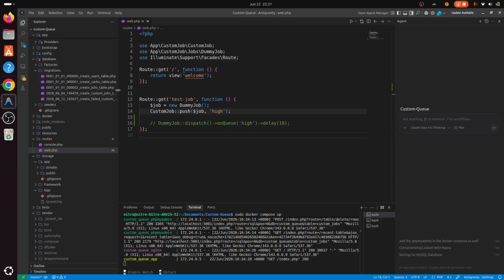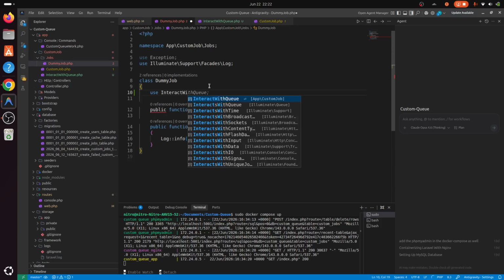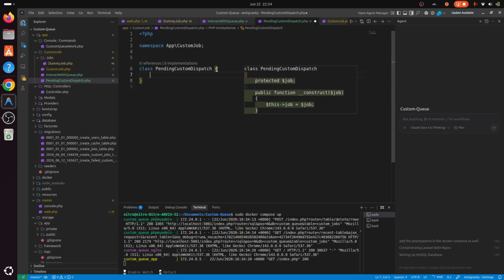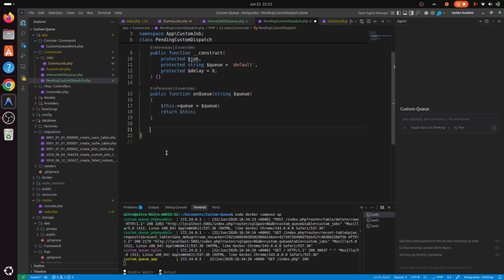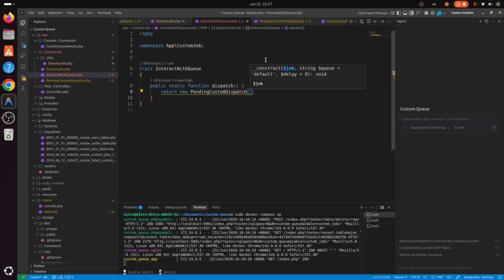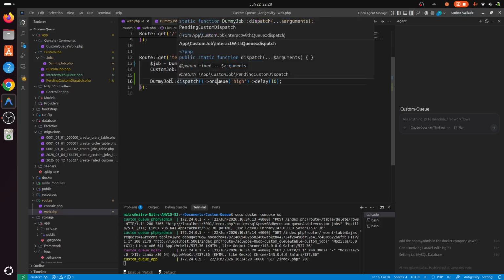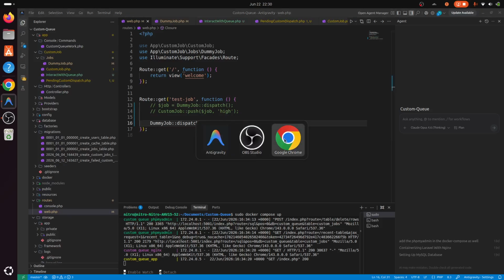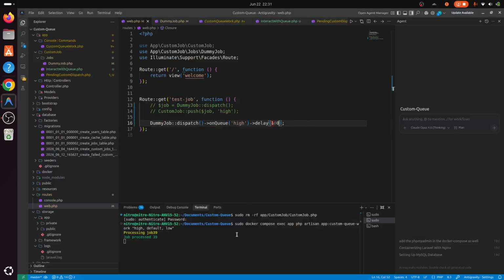Rebuilding Laravel's Fluent Queue Dispatching From Scratch! (Ep. 6)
In this episode, we upgrade our scratch-built queue engine to support Laravel's iconic fluent chaining syntax! You'll learn how to build a custom trait and use a PendingCustomDispatch class to enable clean methods

We'll also dive deep into the power of PHP's __destruct() magic method to automatically handle the database serialization and insert the exact moment your method chain finishes executing.